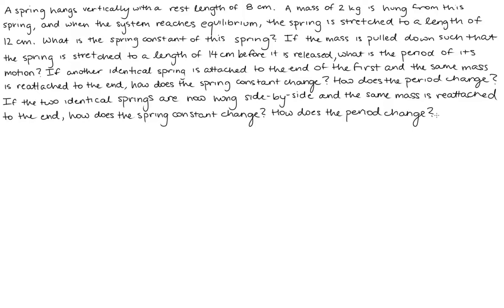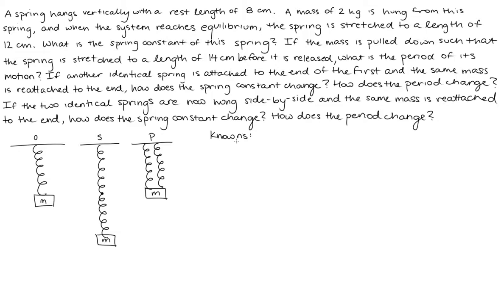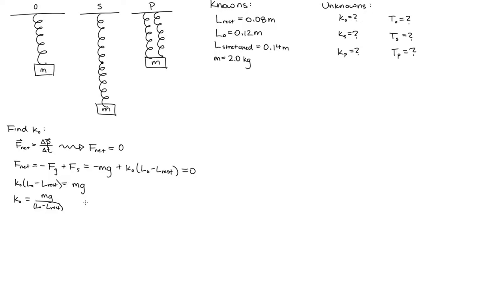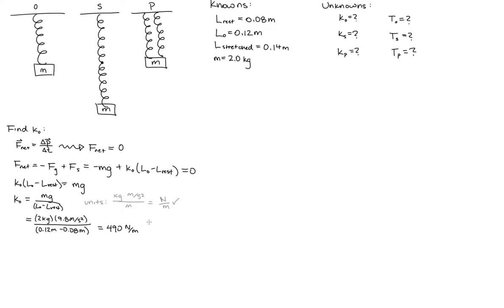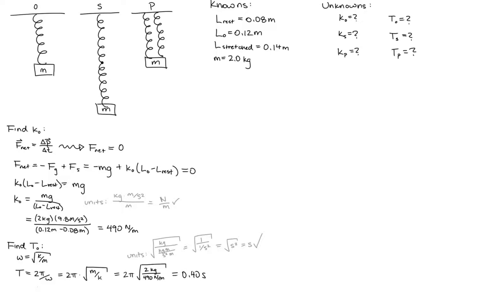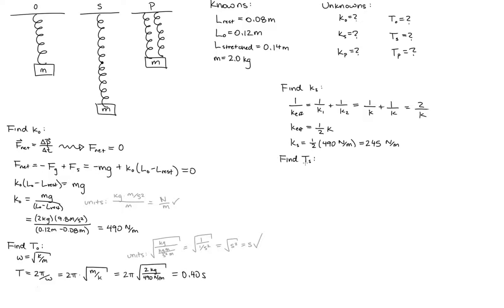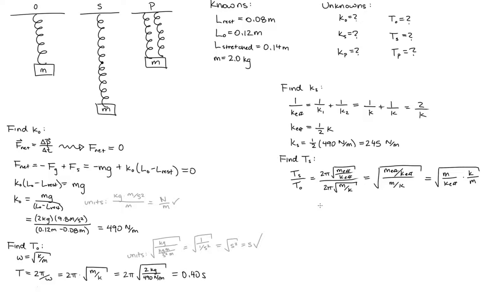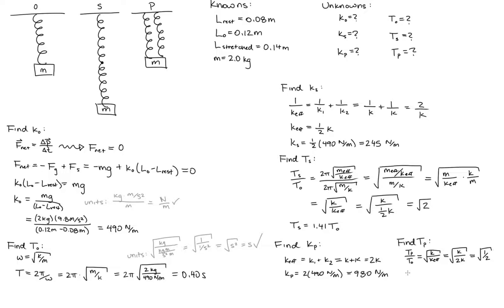Spring Motion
Physics 130 – Topic 5